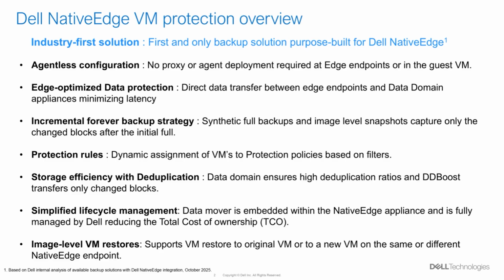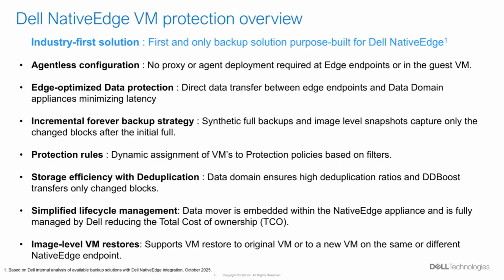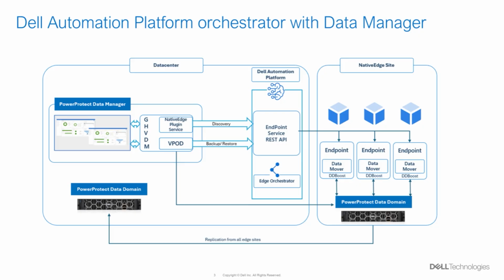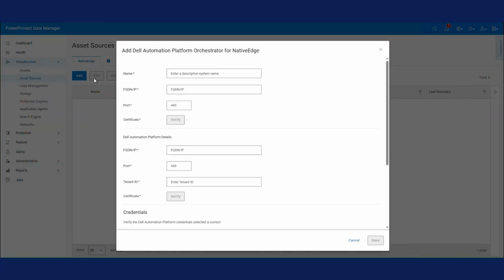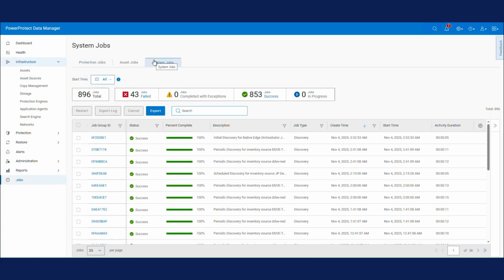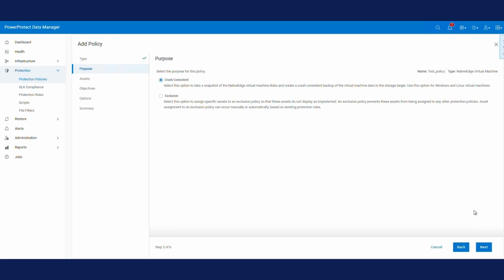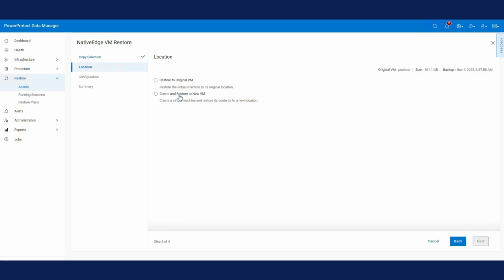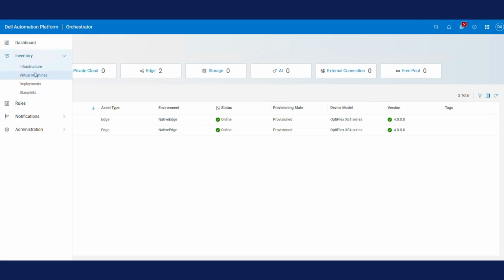Dell NativeEdge Protection with PowerProtect Data Manager 19.22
Explore how PowerProtect Data Manager simplifies Dell NativeEdge VM protection! This video covers key features, configuring a Dell Automation Platform Edge Orchestrator endpoint and performing centralized backups and restores with ease.
Chapter:
00:00 Dell NativeEdge Protection Overview
01:04 Dell Automation Platform Orchestrator with Data Manager
01:45 Enabling NativeEdge Protection in PPDM19.22
03:34 Restore a NativeEdge Backup
04:17 Additional Information